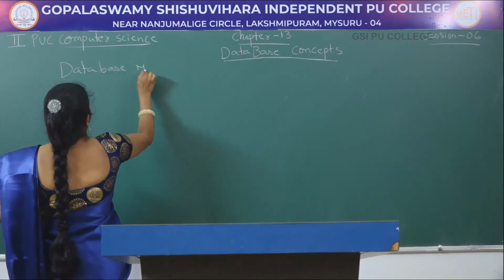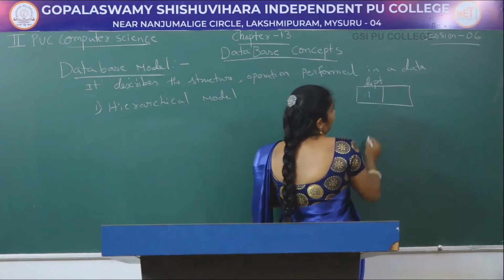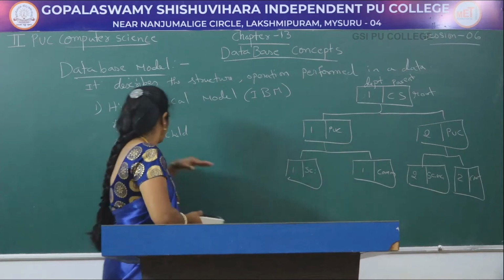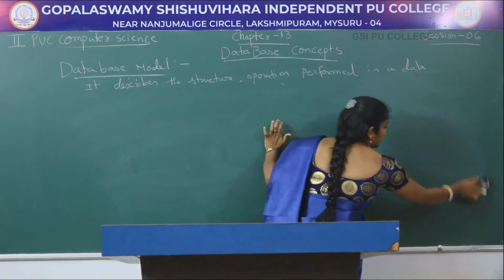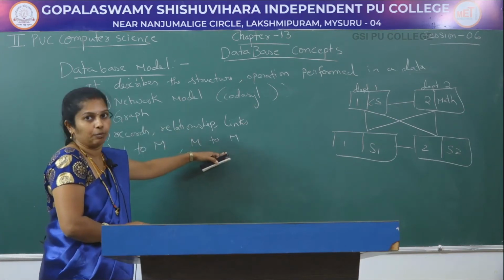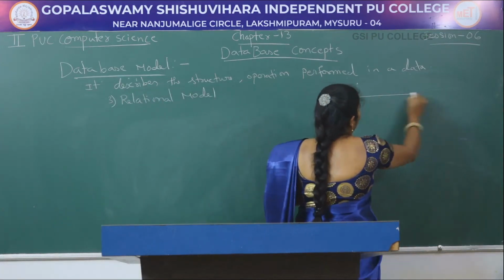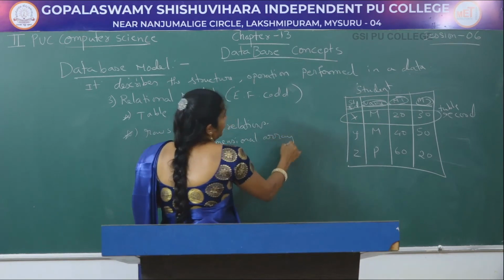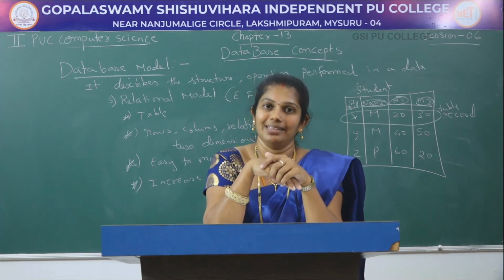COMPUTER SCIENCE | II PUC | CH 13 | DATABASE - MODELS | S06